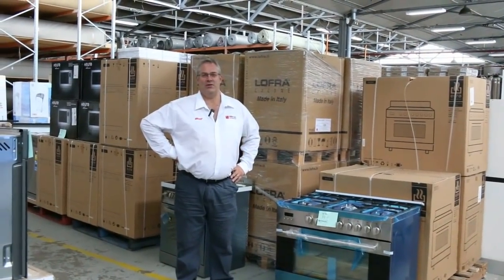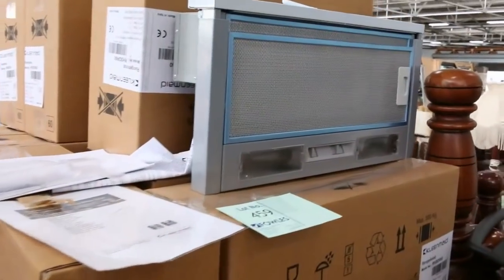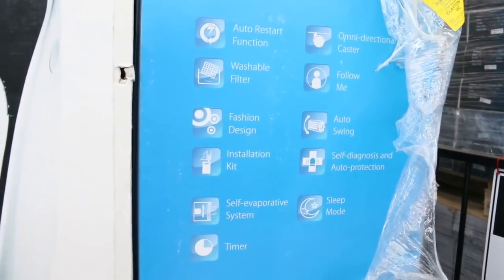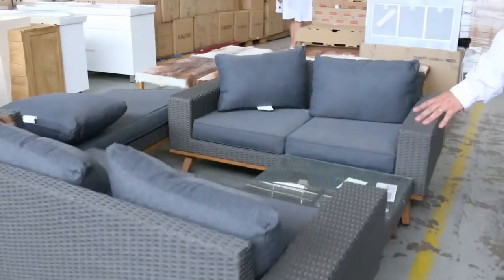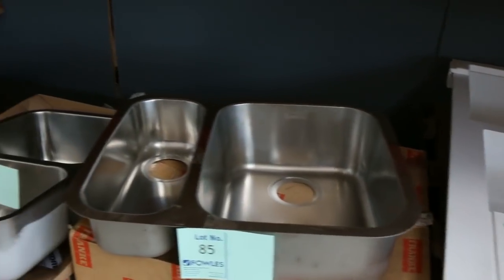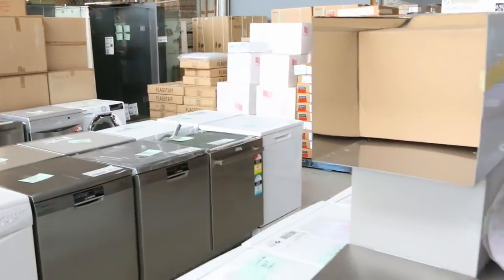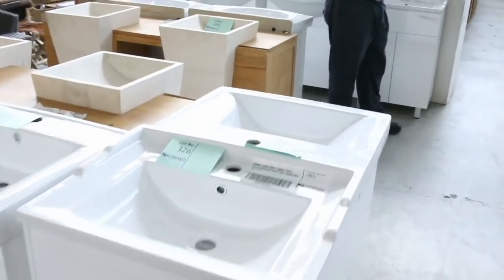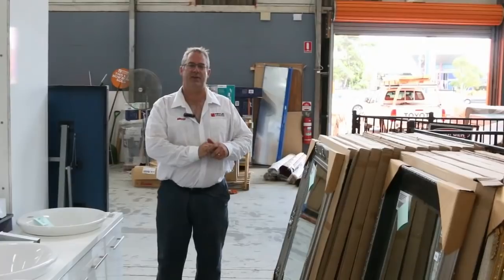Home Renovator Auction 30th January 2019